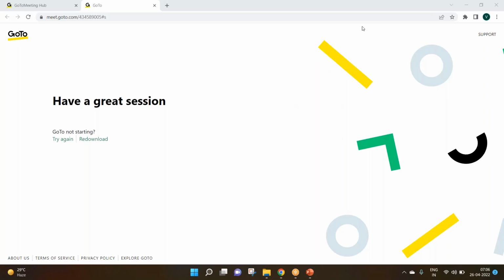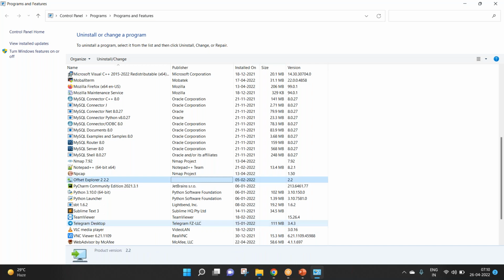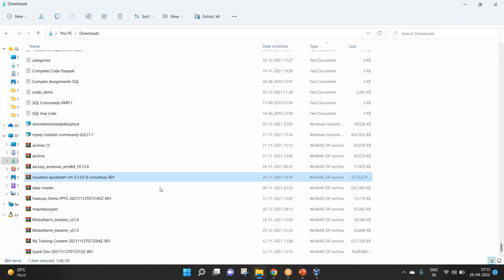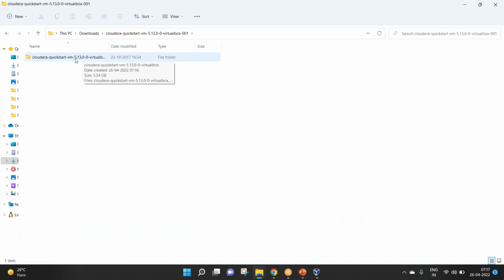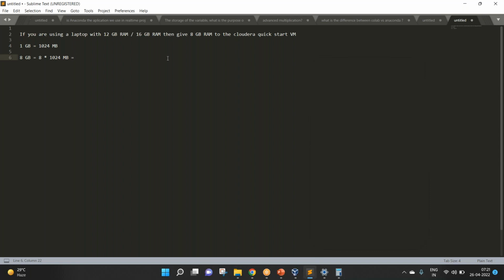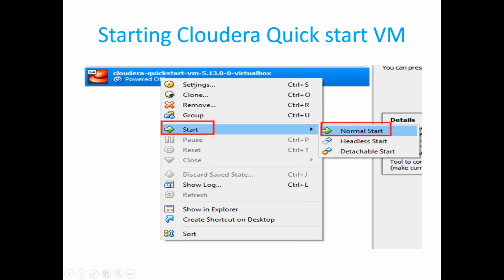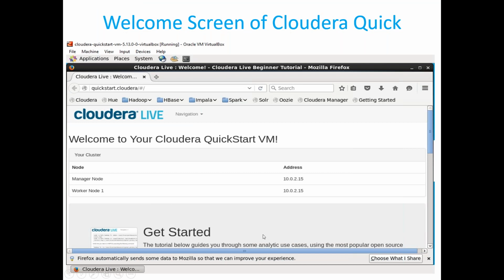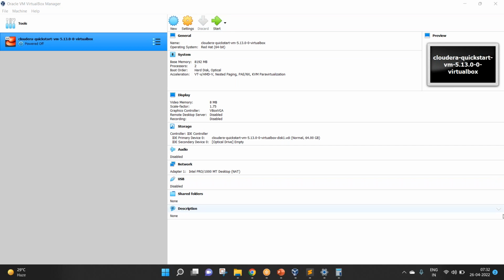Cloudera Quick Start VM Setup | Big Data | Hadoop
This Video is about the Installation of Cloudera Quick Start VM.